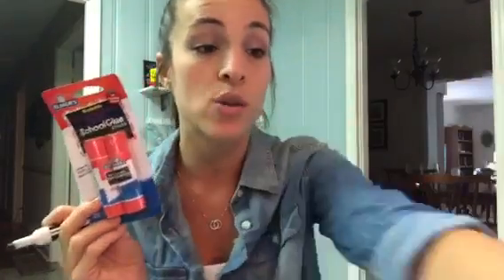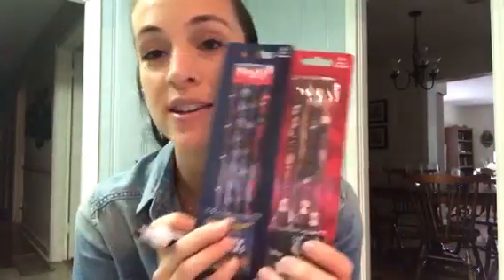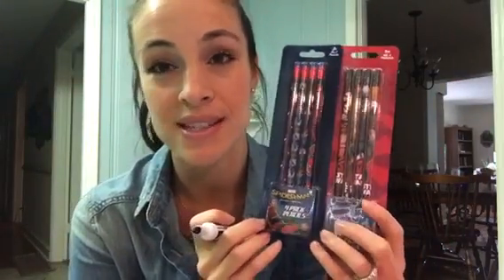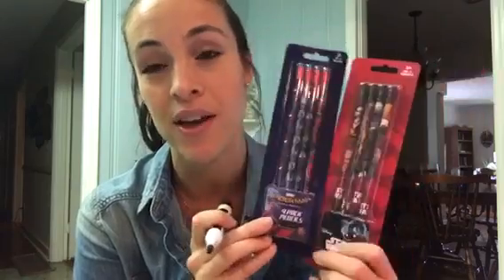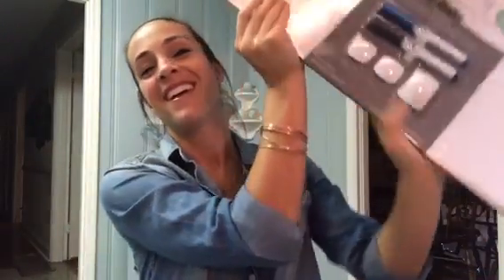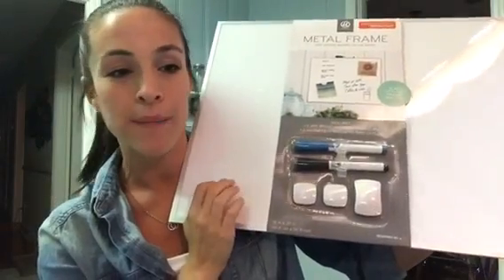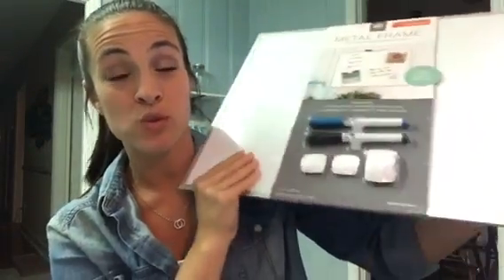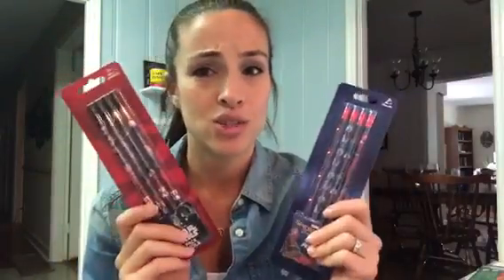Homeschool Prep part 3 (Charolette Mason Method)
In this video I share the materials I purchased for our homeschool year and how much I spent.